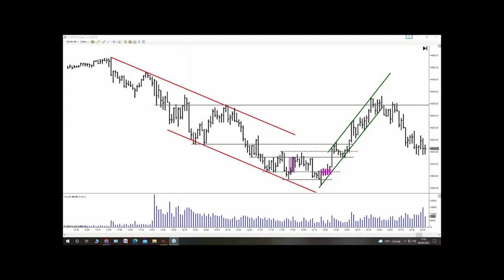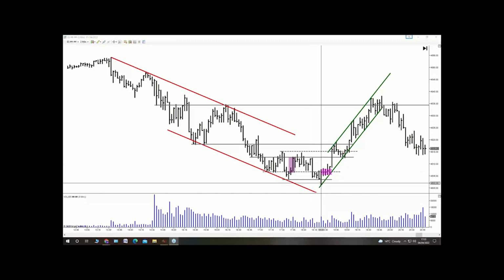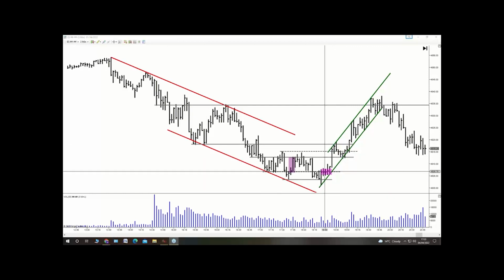$ES 5-minute Analysis - Wyckoff Tape Reading Lab 4.05.2022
When the volatility increases, advanced traders can focus on the intraday and catch short-term opportunities. Here is an example of a classic setup on the five-minute chart $ES.

Join us live as Roman Bogomazov and William Reardon discuss Tape and Chart reading of the current markets; including major indices, oil and gold and more using advanced tape/chart reading techniques and their approach to trading in general. Attendees will have an opportunity to ask questions.